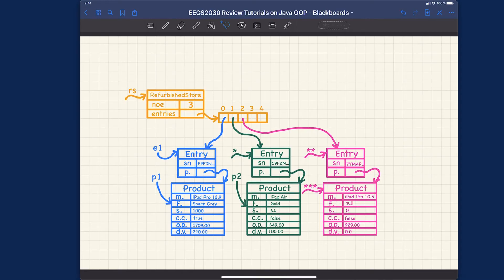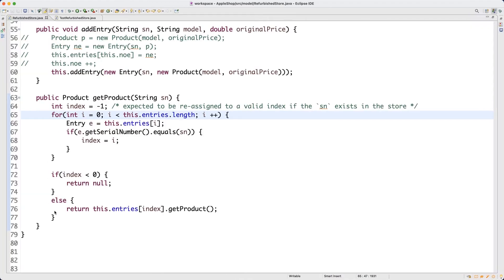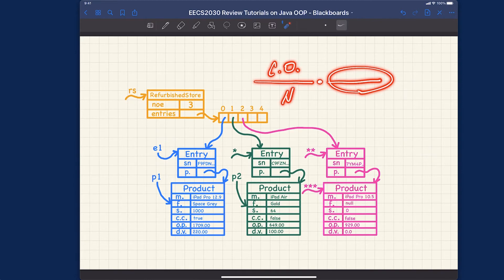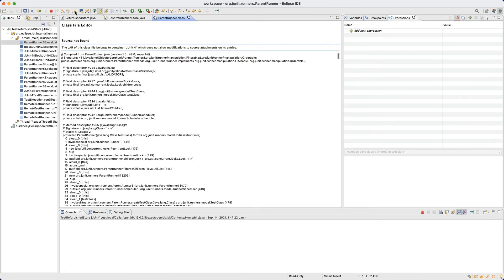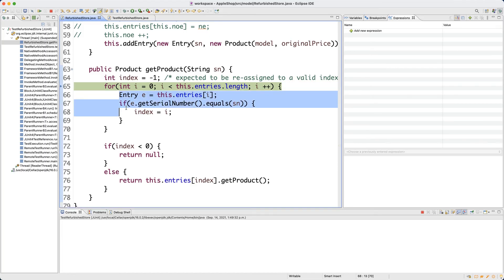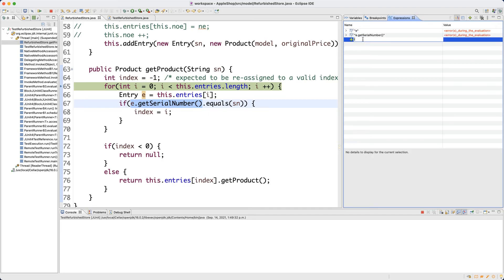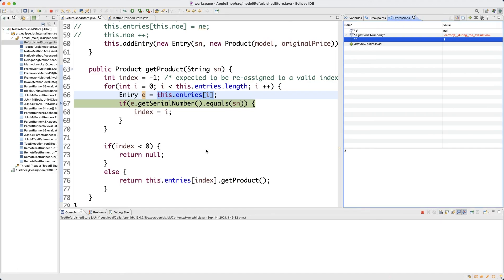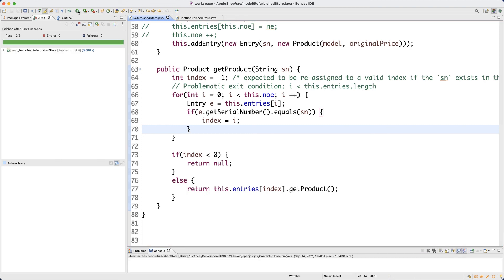[HD] EECS2030 F21 - Review Tutorials Week 2 - Part 27 - Tracing the NullPointerException (Debugger)